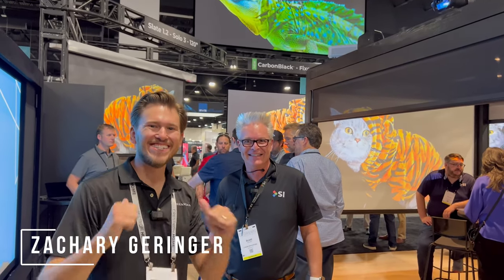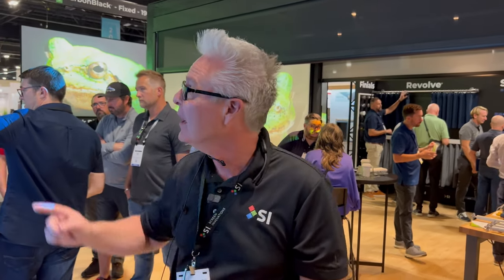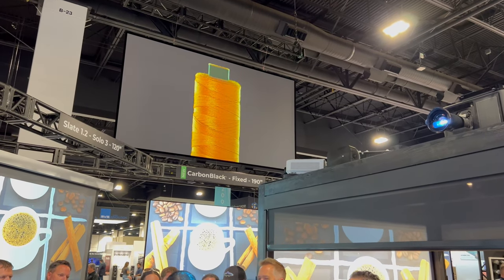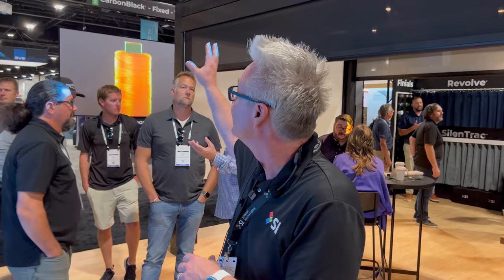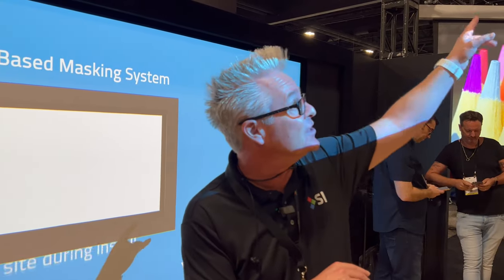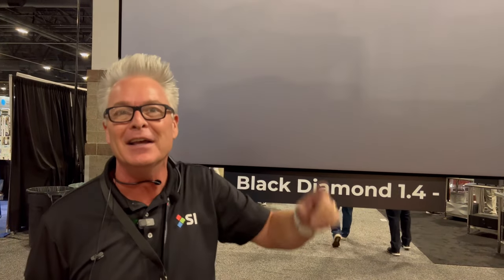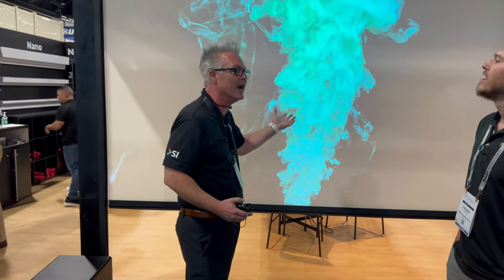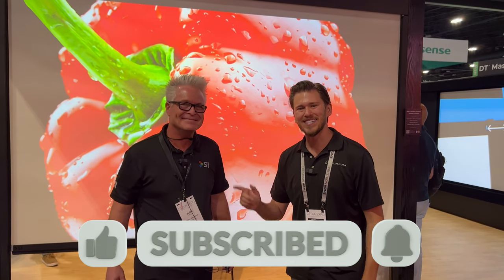2023 Screen Innovations Carbon Black - AS SEEN at ADEL LIVE Concerts - BIGGER AND BAD A$$ - ALR + AT